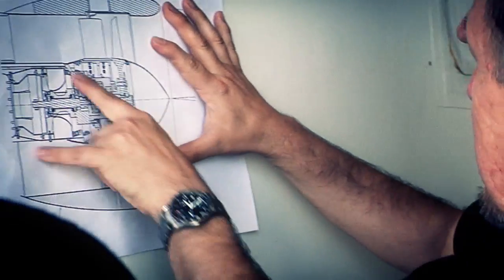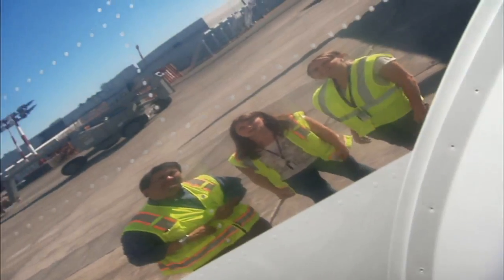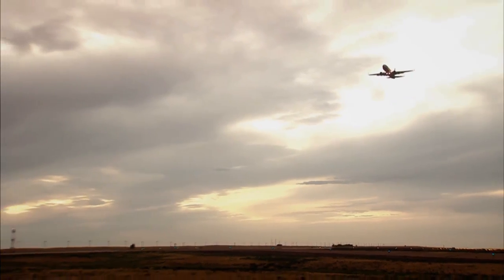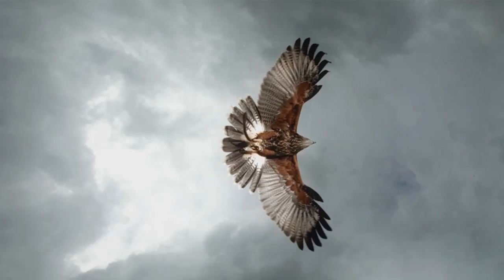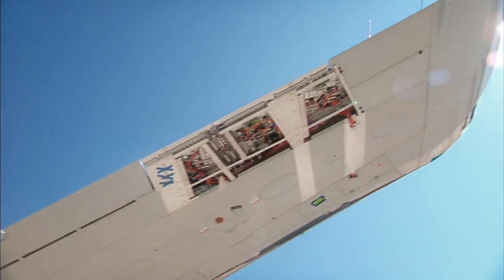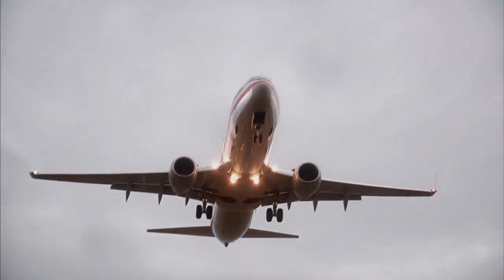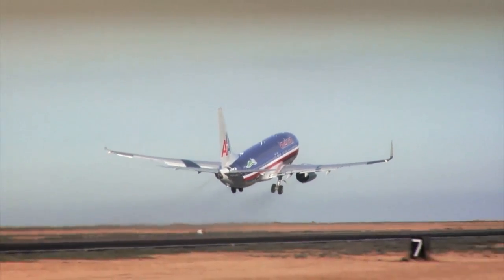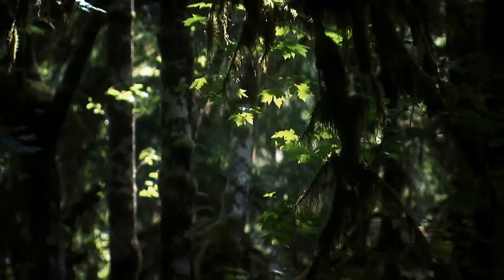The Boeing ecoDemonstrator: Cleaner Skies Ahead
Soon the skies will be cleaner, thanks to Boeing's ecoDemonstrator, an inaugural flight test program that's already improving airplane performance and bringing environmentally friendly technologies to life sooner.